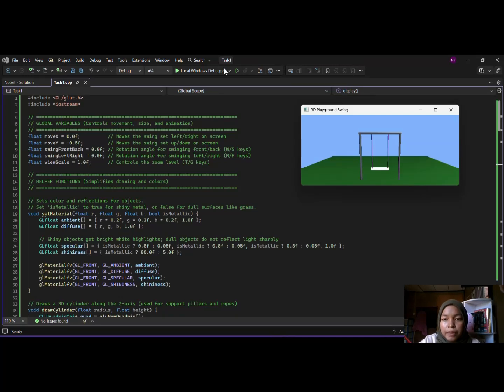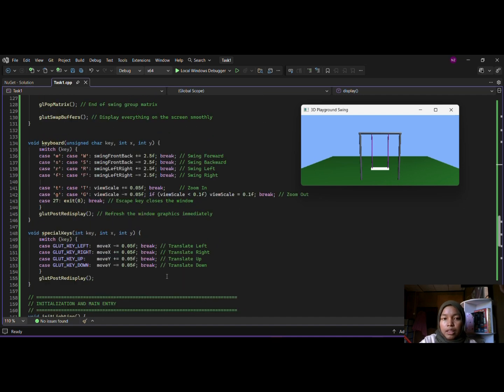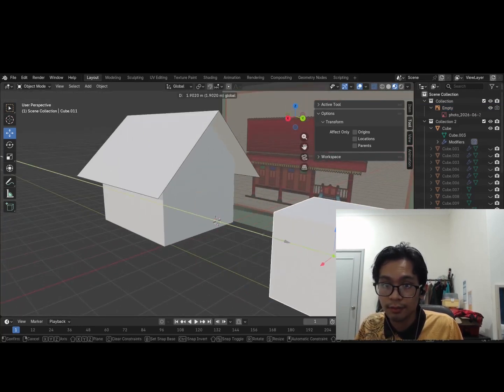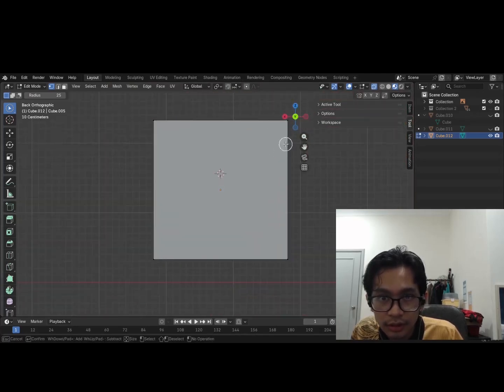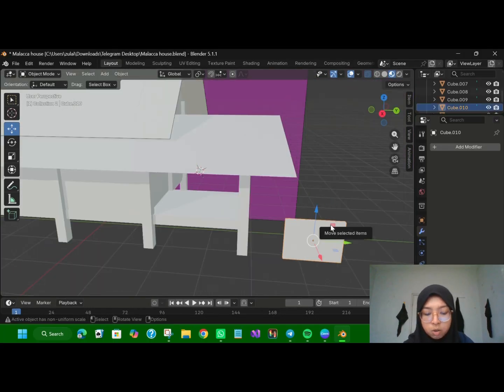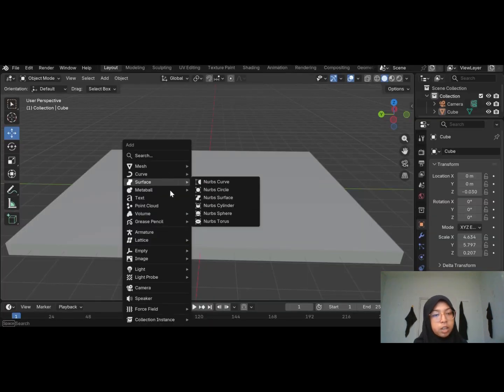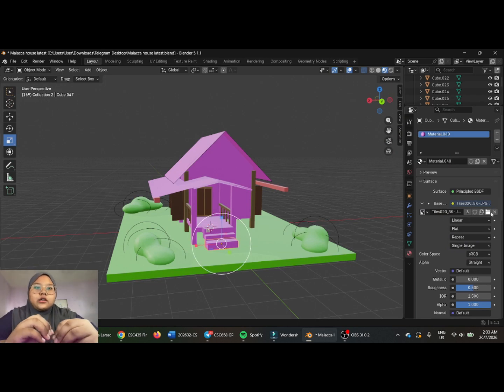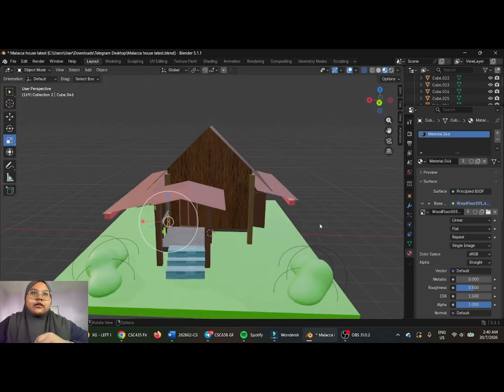CSC658 PROJECT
our group member is
- NUR ANIS NAJWA BINTI MOHD NAMBERI (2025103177)
- QISTINA RABIHAH BINTI MD ZAINUDDIN (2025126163)
- MUHAMMAD NAJMI BIN RUSYDAN (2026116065)
- SITI ZULAIKHA BINTI ROSYIDI (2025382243)